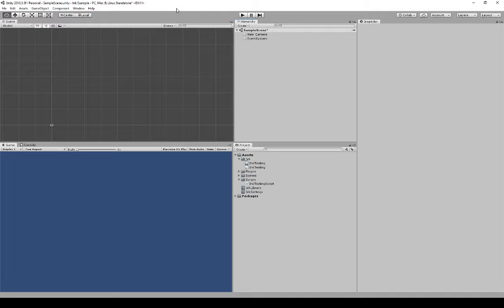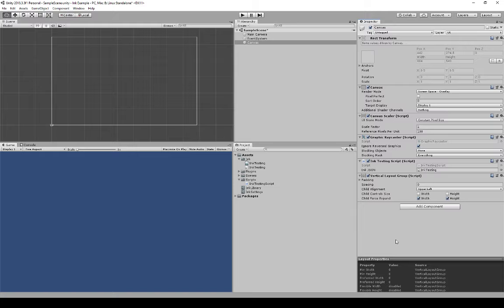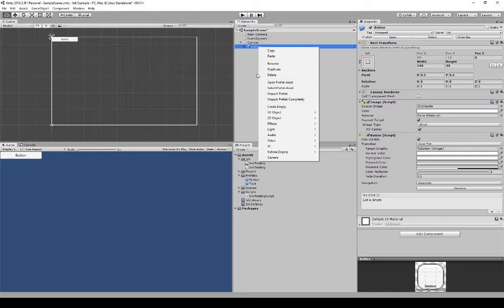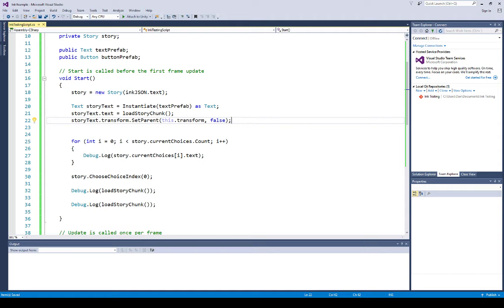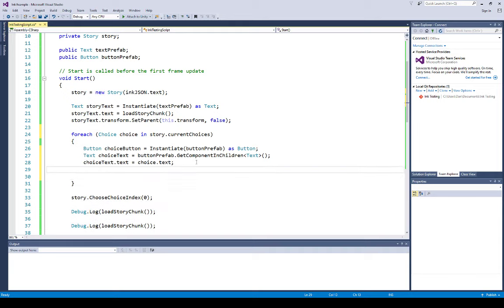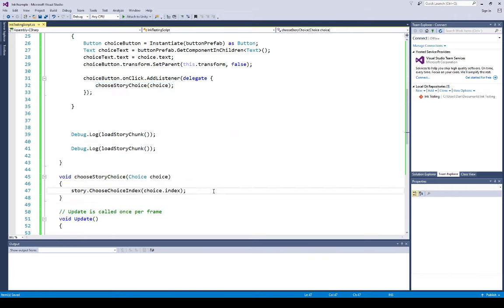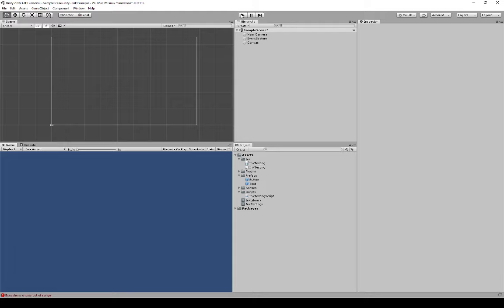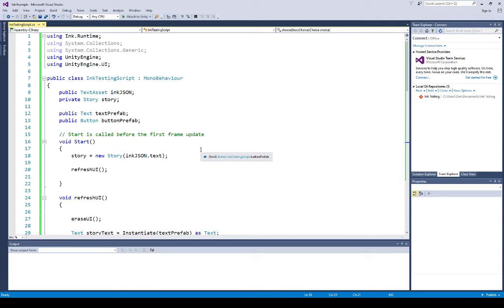Unity + Ink: Part 3: Building a Better Interface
This video reviews building a better interface through removing the scripting component from the Main Camera, adding a Canvas game object, and adding the script to this new game object. Using new prefabs of Text and Button game objects, these were dynamically added to the Canvas and their text content set after each choice.